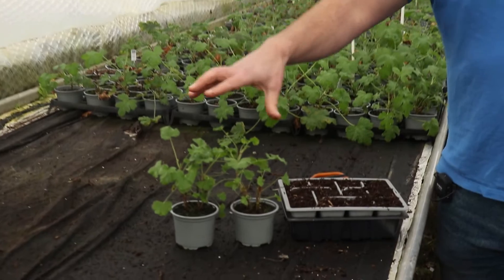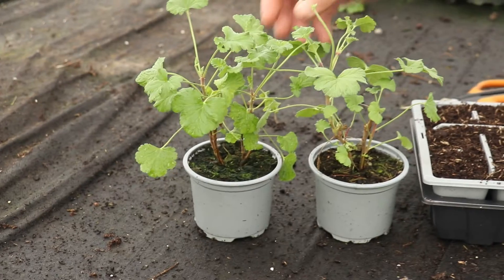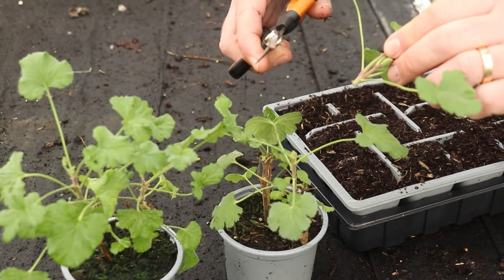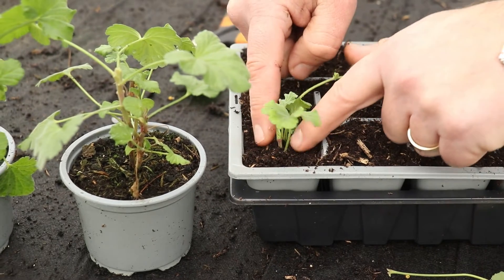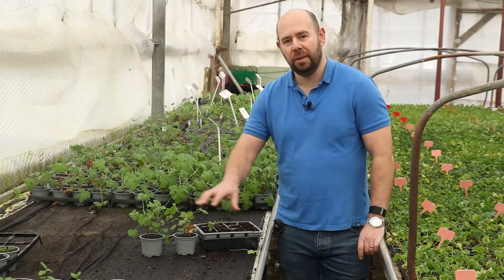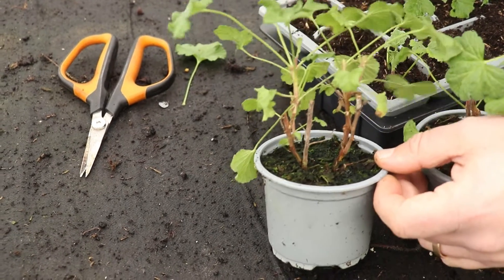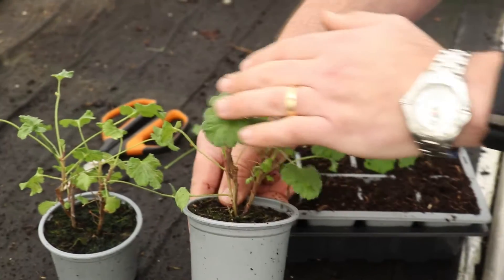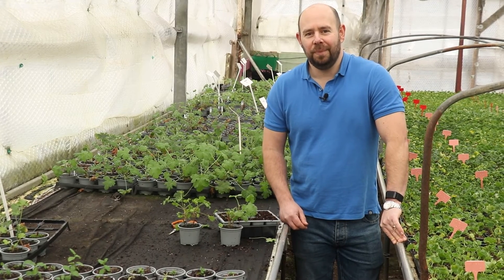EP200 - How to grow Scented Geraniums from Cuttings